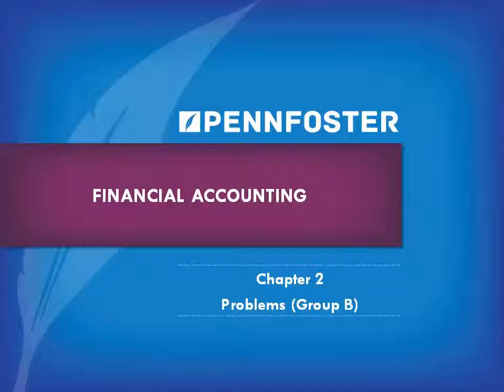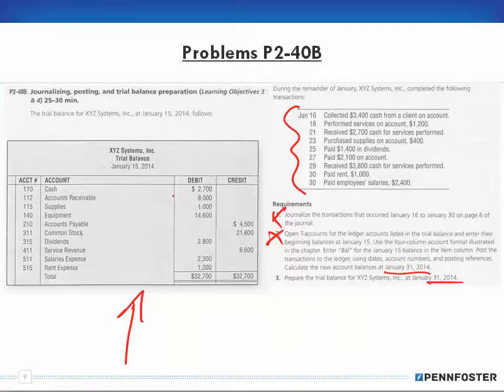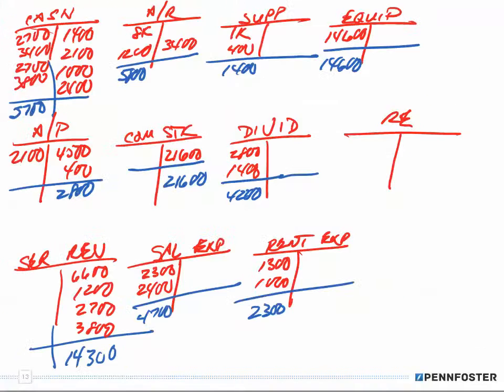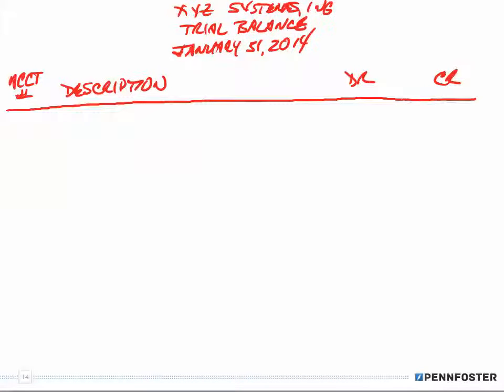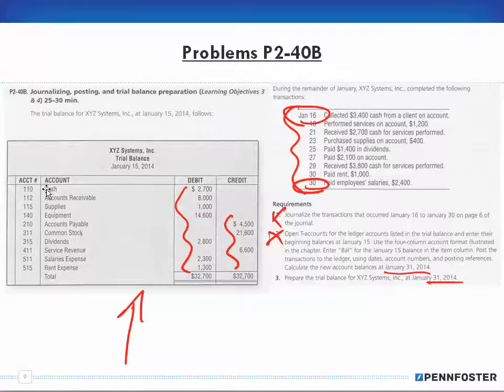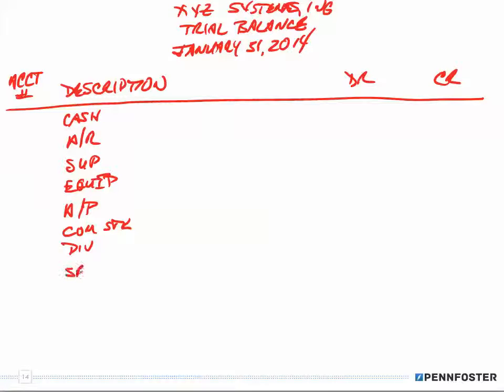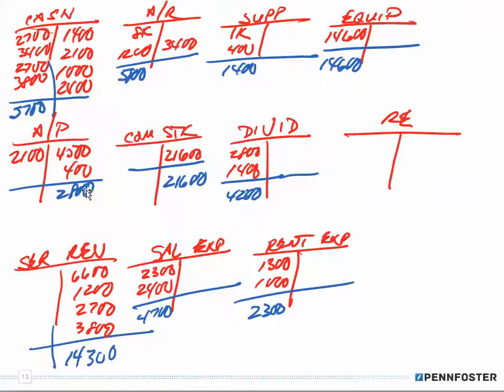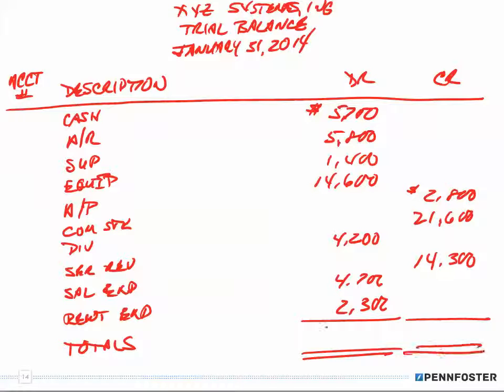Financial Accounting Ch 2 Problems Group B P2 40B 3